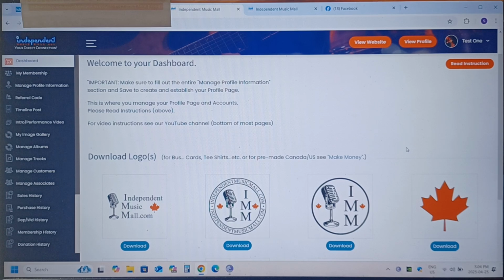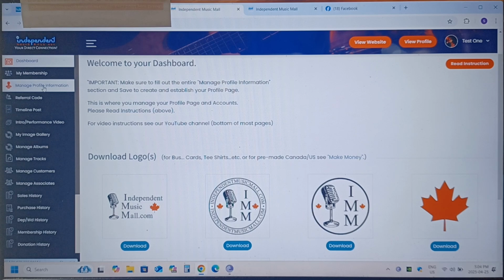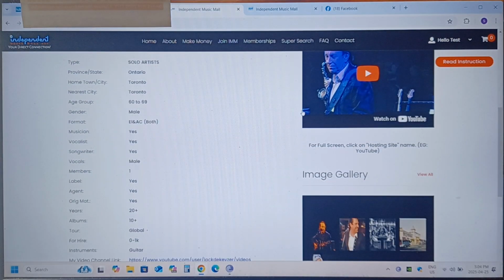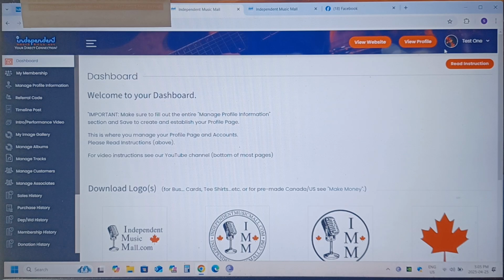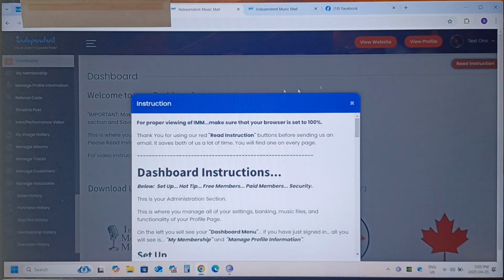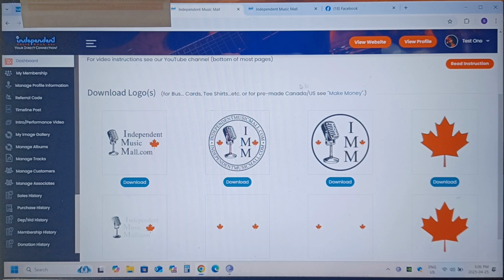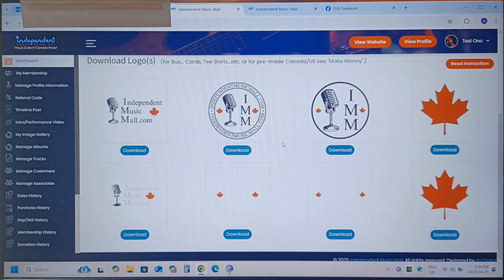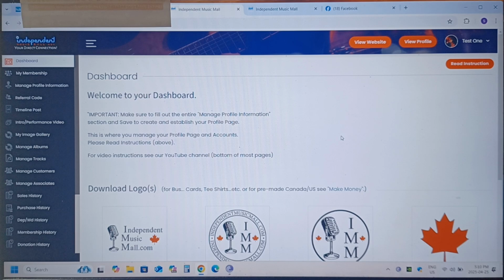Dashboard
Dashboard Tutorial Video